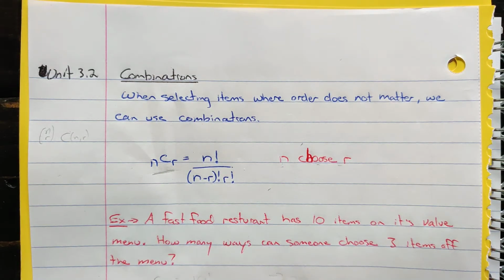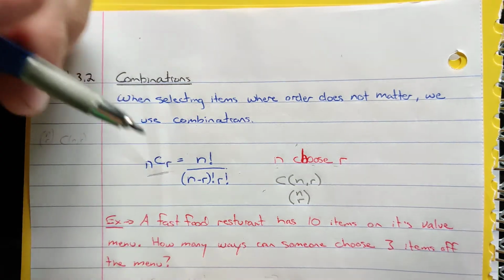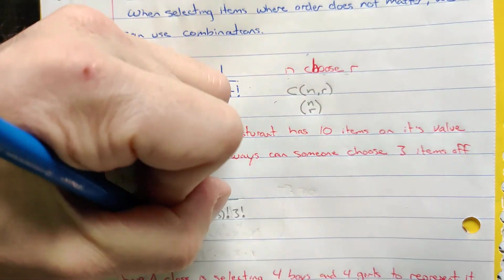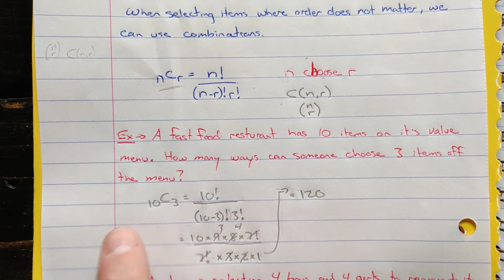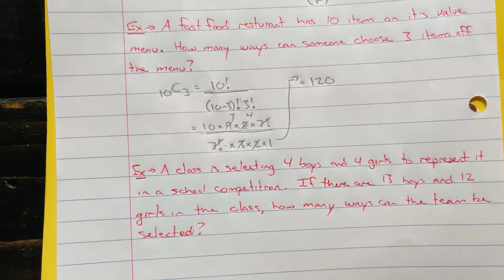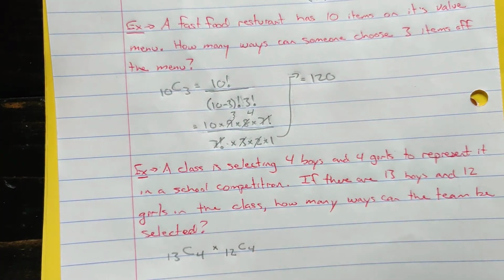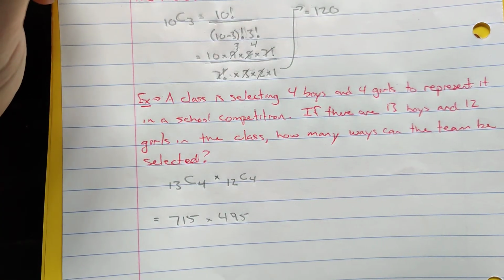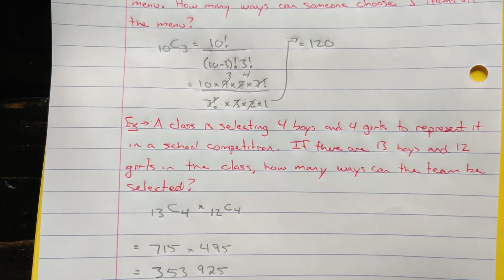MDM4U - 3.2 - Note - Combinations